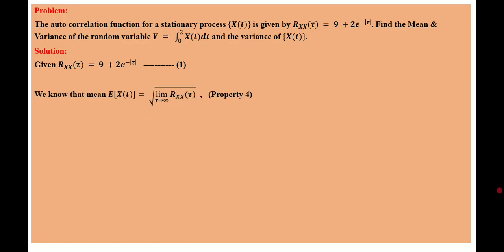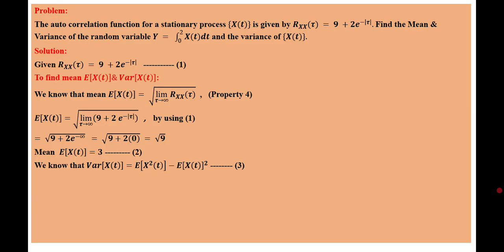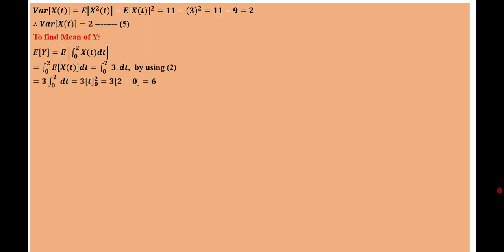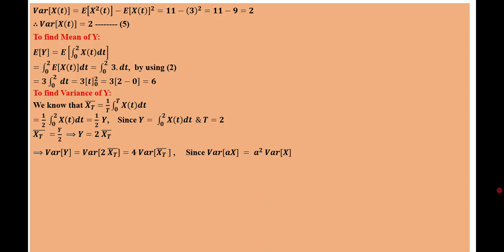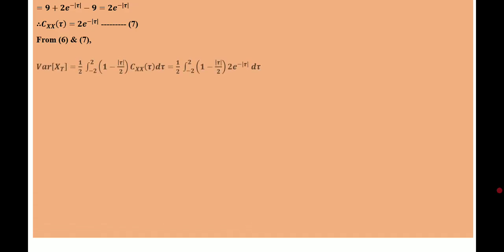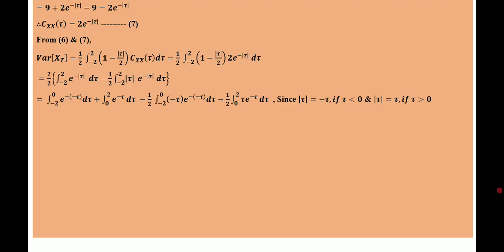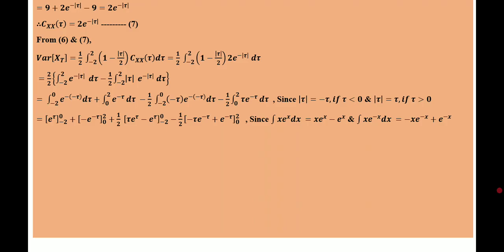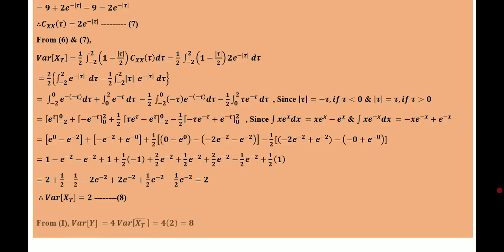AutoCorrelation_Of_RandomProcess 6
It contains systematic procedures to understand by the reader without any guidance. It covers definition with proper examples. Each topic includes different types of problems with solutions.